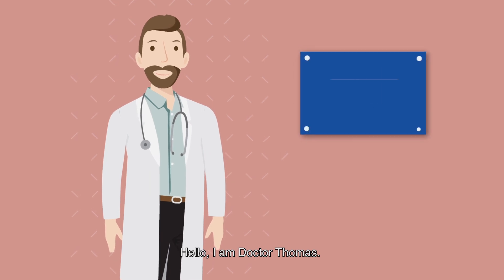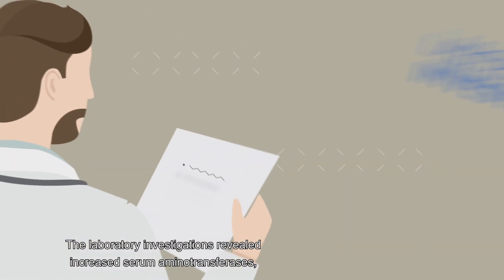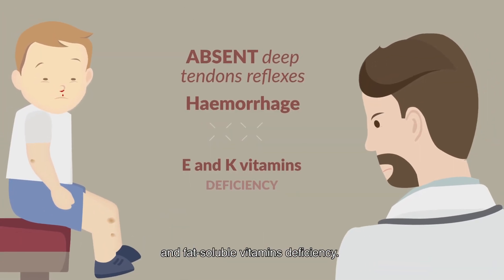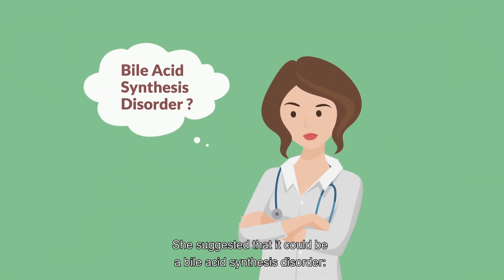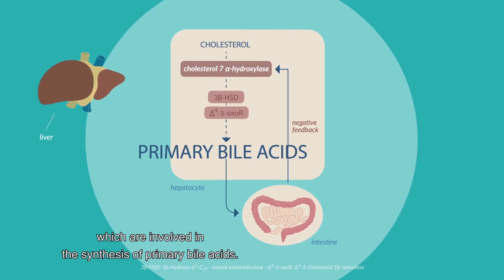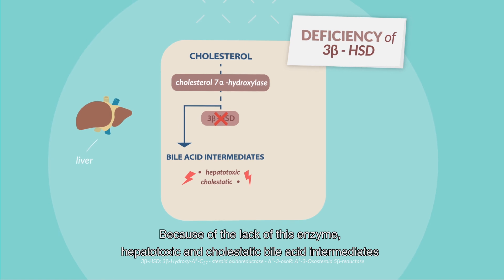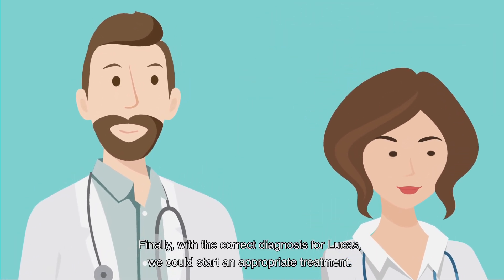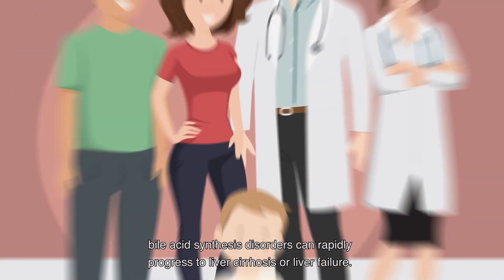Bile acid synthesis defects - How to diagnose it?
Deficiencies in 3β-hydroxy-Δ5-C27-steroid oxidoreductase (3β-HSD) and Δ4-3-oxosteroid 5β-reductase (Δ4-3-oxoR) are part of a group of diseases called bile acid synthesis disorders (BASD). Diagnosed in most cases in young children, they are very rare diseases of the liver: 1.13 cases per 10 million people.
These two inherited autosomal recessive diseases lead to toxic intermediates accumulating in the liver causing its deterioration. Early diagnosis is therefore essential because if they are not treated, they can lead to liver cirrhosis, liver transplantation or even death of the patient.